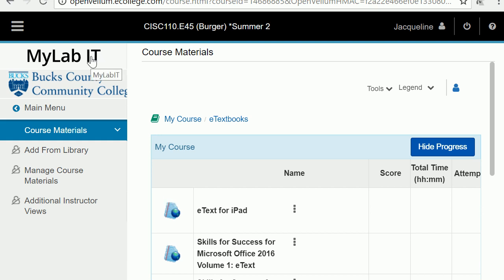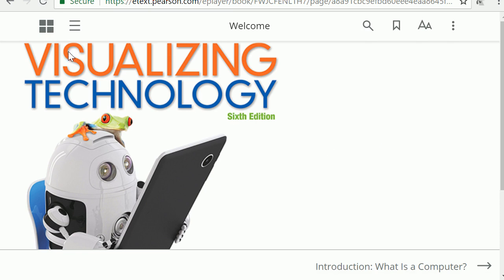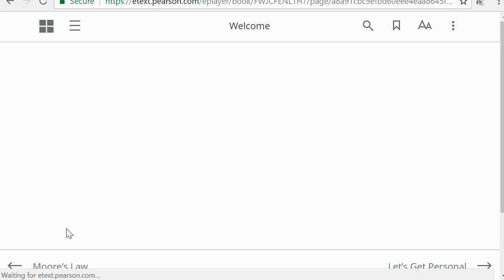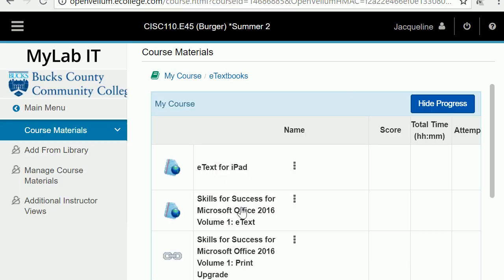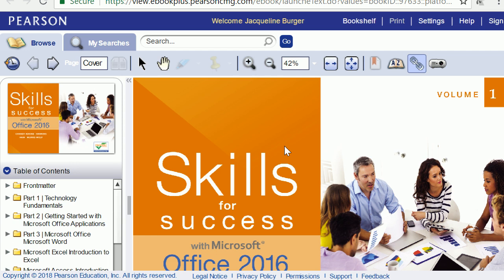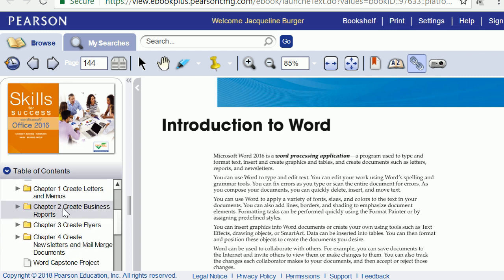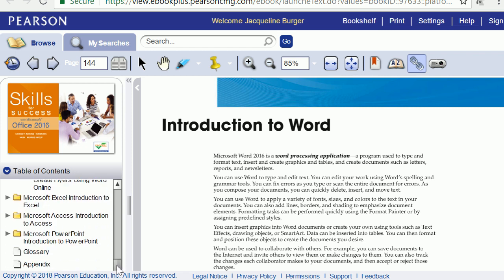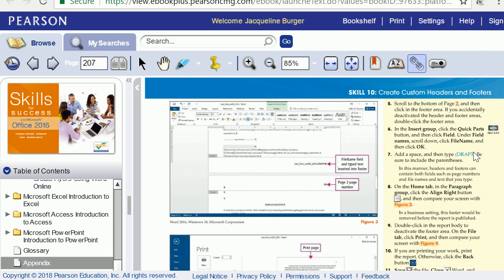Skills for Success and Visualizing Technology eTextbook Overview